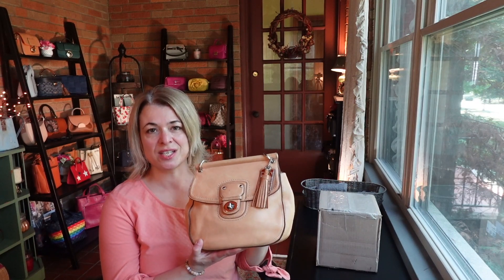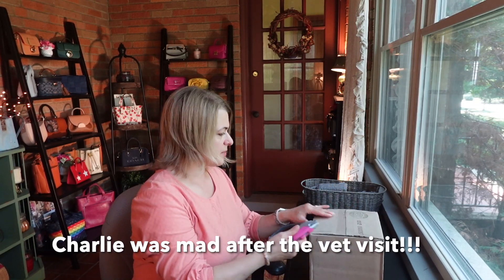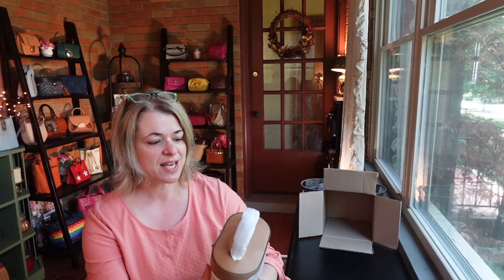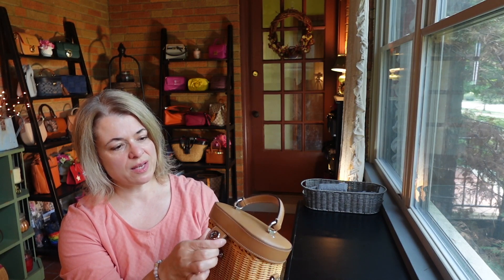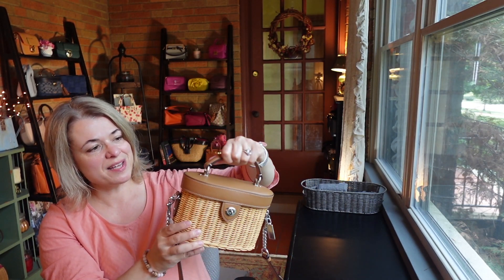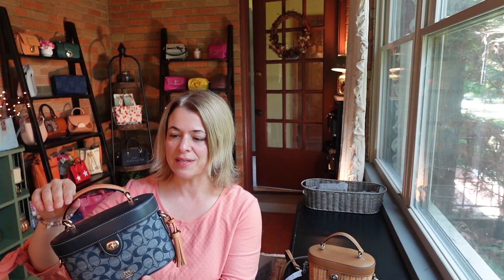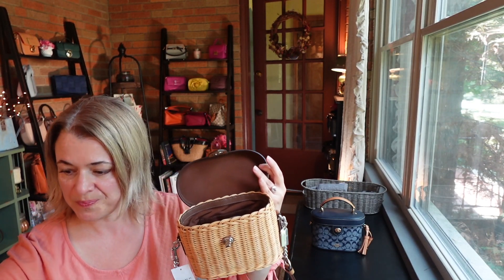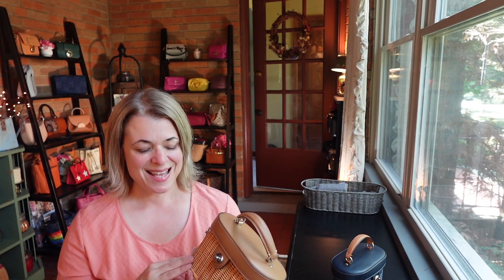Coach Kay Unboxing (with Some Issues)!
Nope-this one had to go back! I forgot to mention my other Kay has no problems opening and closing, by the way. Let me know if you got this bag in wicker does your top flap get caught as well?

coach Kay Crossbody in Wicker from Coach Outlet